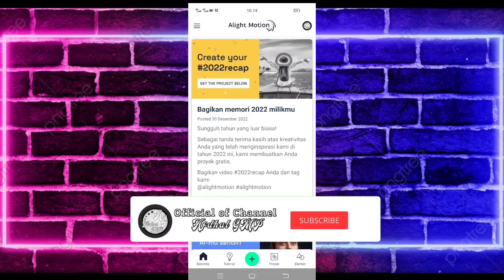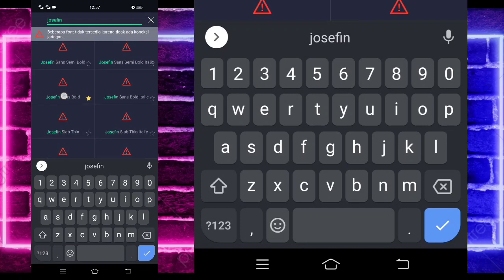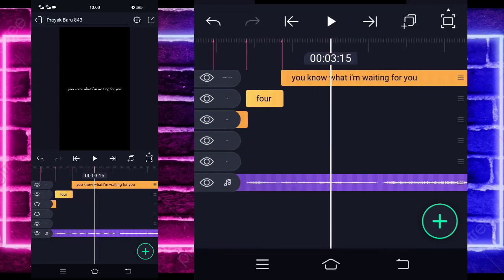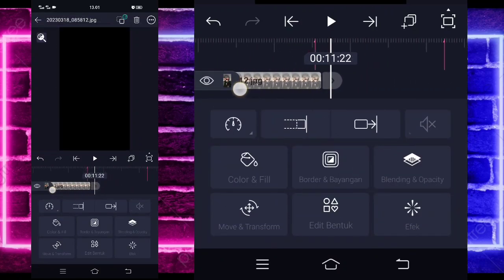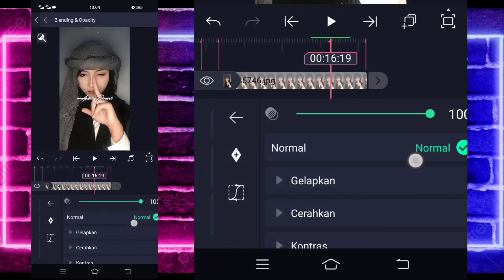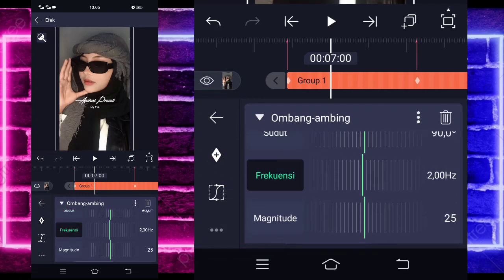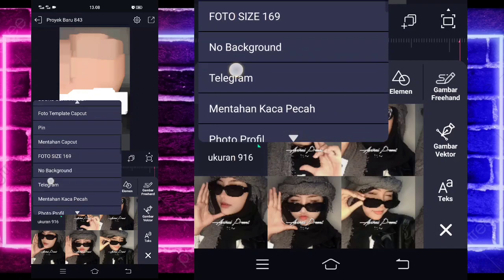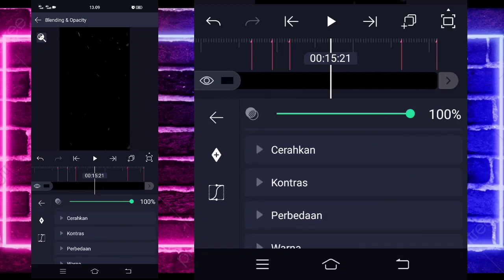Tutorial Jedag Jedug Alight Motion DJ YOU KNOW WHAT I'M WAITING FOR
🔰SEMUA BAHAN CEK DI PIN KOMENTAR🔰